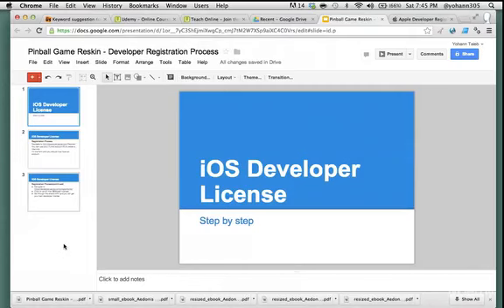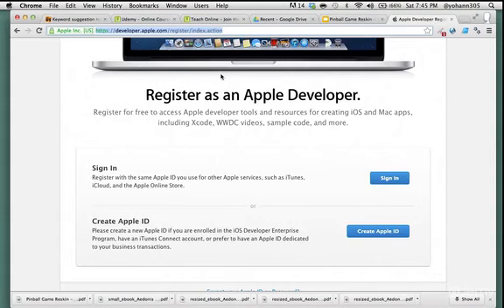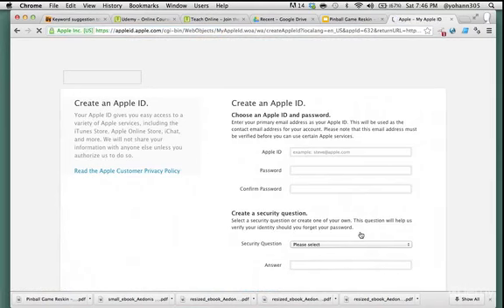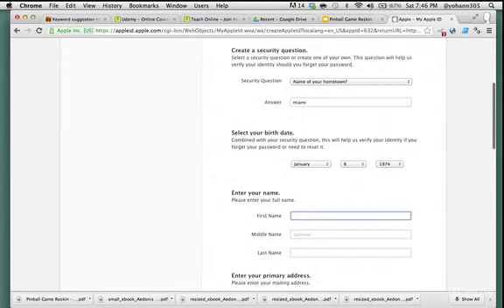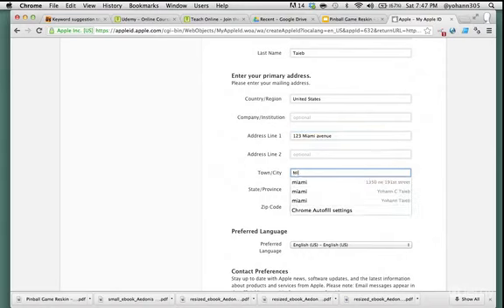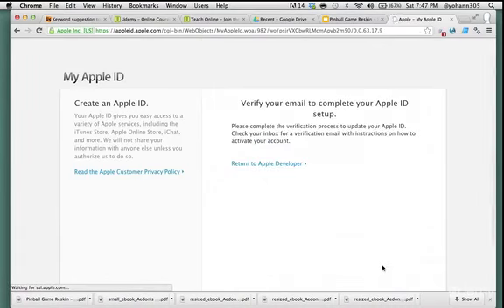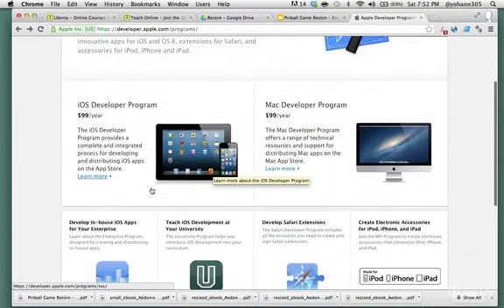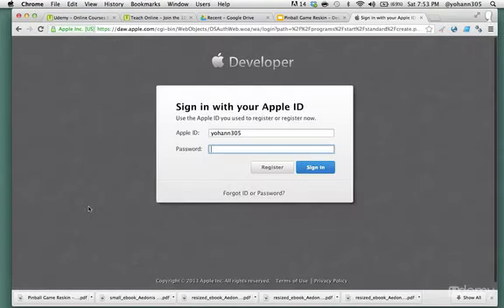Getting the Apple Developer License